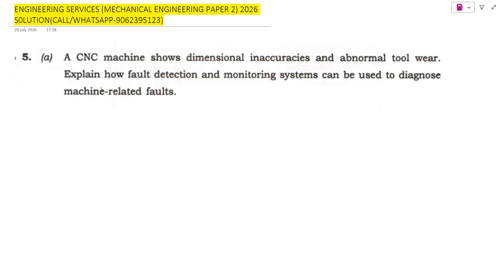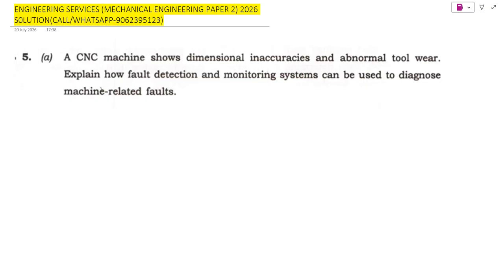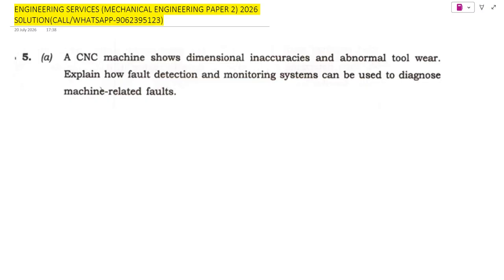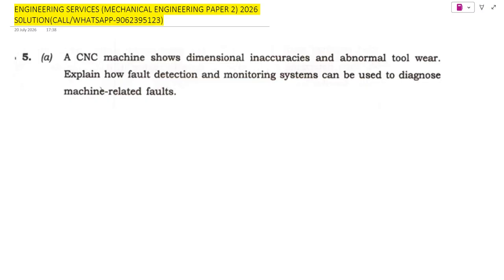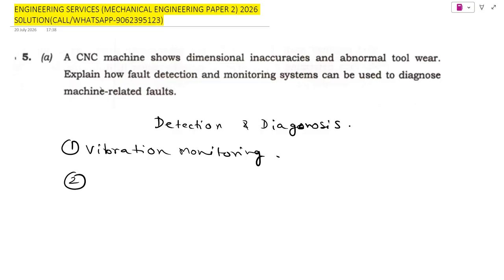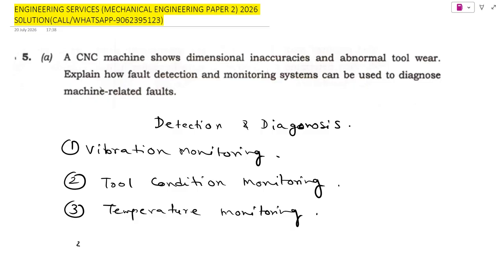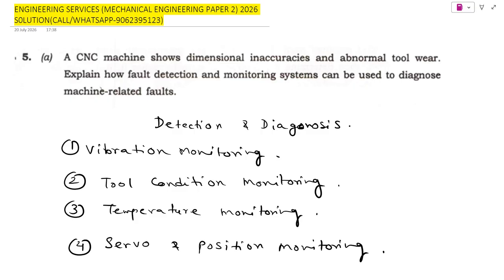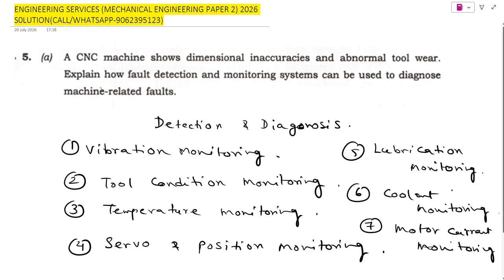UPSC ESE Mains 2026 Mechanical Paper 2 | Detailed Solutions, Formulas & Numerical Methods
Preparing for the **UPSC Engineering Services Examination (ESE) 2026 Mechanical Engineering Paper II**? This video series delivers a detailed, question-by-question breakdown of the 2026 Mains paper, covering numerical calculations, engineering fundamentals, derivations, equation selection, dimensional verification, and answer-writing techniques relevant to ESE Mains, GATE Mechanical, PSU examinations, and core Mechanical Engineering studies.

UPSC includes **Mechanical Engineering Paper II** in the Engineering Services (Main) Examination 2026 previous-question-paper collection, together with Paper I, making it useful for systematic PYQ practice and targeted revision.

## Key Takeaways from This Series

• Detailed breakdown of every ESE Mechanical Paper II 2026 question
• Logical methods for solving numerical and theoretical problems
• Identification of the correct subject area and underlying principle
• Selection and application of suitable equations
• Proper handling of dimensions, assumptions, and engineering conventions
• Structured presentation of derivations and descriptive answers
• Recognition of frequent errors that reduce marks

The focus is not merely on obtaining the answer. Effective ESE preparation requires understanding **which principle applies, why the selected equation is valid, how the calculation should be performed, and how the final result can be checked**.

## Major Topics Covered in Mechanical Engineering

**Thermal Engineering & Energy Systems:** Properties of pure substances, thermodynamic cycles, compressors, turbines, internal combustion engines, refrigeration, and air-conditioning systems.

**Thermal Sciences:** Steady and transient conduction, convection mechanisms, radiation exchange, extended surfaces, and heat-exchanger analysis.

**Production & Manufacturing:** Foundry technology, joining processes, cutting operations, forming methods, inspection, CNC systems, and modern manufacturing techniques.

**Design & Industrial Systems:** Theories of failure, power-transmission elements, shafts, bearings, gears, productivity studies, inventory models, quality management, and operations research.

Identify the relevant discipline and fundamental law before beginning any calculation.

## Reliable Method for Numerical Questions

**Known Information → Target Variable → Applicable Law → Selected Equation → Value Insertion → Computation → Dimensional Verification → Final Result**

Convert all quantities into compatible units before using the equation. Review the assumptions and confirm that the final value is realistic from an engineering perspective.

## Format for Theory and Derivation Answers

For conceptual, descriptive, or derivation questions, use the following sequence:

**Meaning/Definition → Fundamental Law → Assumptions → Logical Derivation → Formula or Sketch → Practical Significance → Final Statement**

Mention the meaning of symbols clearly and include clean diagrams, cycles, or plots whenever they improve explanation.

## Learning Through Previous-Year Questions

Use each 2026 question as a focused study exercise. After completing it, prepare a short record:

**Chapter → Principle Used → Important Equation → Critical Step → Mistake Made → Related PYQ**

Next, solve a comparable problem independently to confirm that the concept has been understood.

Follow this practice loop:

**Solve Independently → Review the Explanation → Compare Approaches → Locate the Mistake → Solve Again → Attempt a Related Question → Revise the Concept**

## Errors That Commonly Cost Marks

Marks are frequently lost because of incompatible units, incorrect positive or negative conventions, unrealistic assumptions, confusion between efficiency definitions, calculation slips, and incomplete working.

Keep a dedicated **mistake register** and revisit recurring errors before attempting full-length tests.

## Efficient Equation Revision

Create concise revision notes for Thermodynamics, Fluid Mechanics, Heat Transfer, Manufacturing, Machine Design, Industrial Engineering, IC Engines, Refrigeration, and Turbomachines.

For every high-value equation, note:

**Equation → Meaning of Terms → Dimensions/Units → Conditions Assumed → Valid Range → Sample PYQ**

## Managing Time in ESE Mains

Begin with questions whose approach is familiar and clearly identifiable. Distribute time based on marks, and do not allow one challenging problem to consume the entire paper. Keep a final review window for checking calculations, units, diagrams, equations, and conclusions.